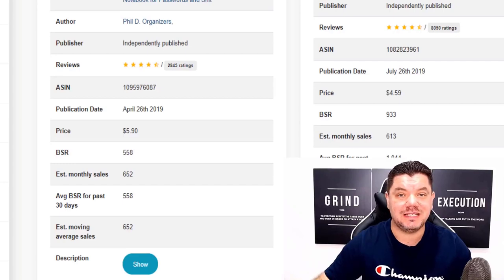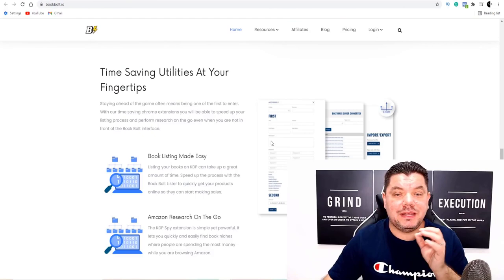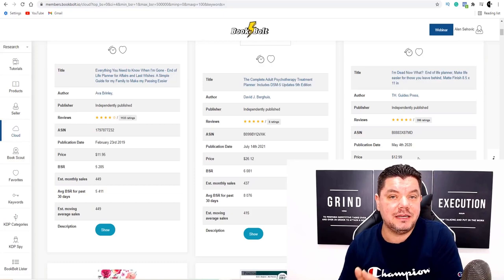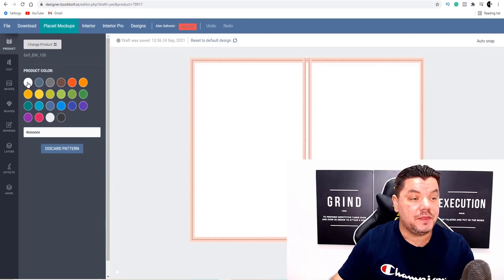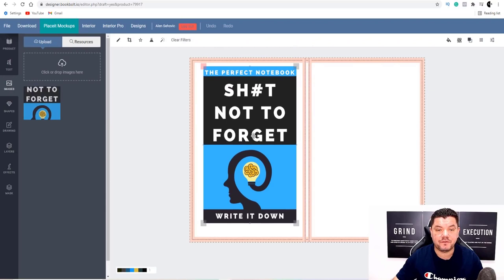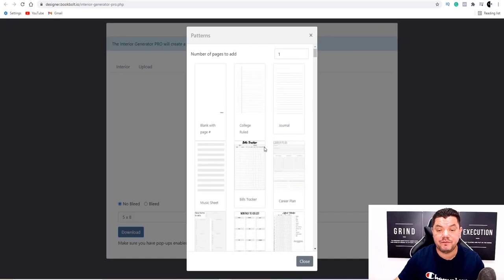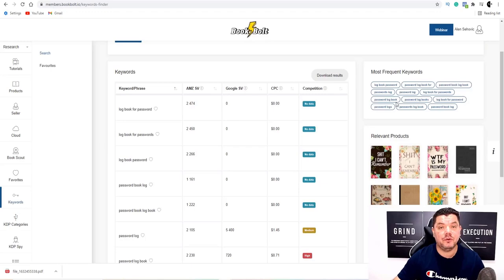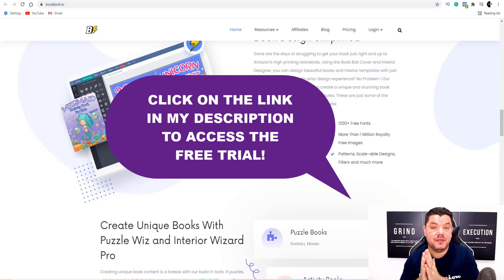Best Digital Products To Sell Online | Earn $800 A Day Uploading & Downloading Files (Done For You)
Imagine having digital products to sell online that you use to make money online completely passively using free traffic! Just one digital product can make you $1000's now imagine having 10 or 100 of them! In this step-by-step tutorial, I'm going to show you how to sell digital products online and create the best digital products to sell on complete autopilot!

Video Chapters
0:00 Intro
02:11 Software That Creates Digital Products
04:14 Step1  - How To Do Research
07:55 Step 2 - How To Create The Digital Products
11:21 Step 3 - How To Create Covers
15: 24 How To Insert The Interior of The File
19:09 Bonus Features To Be Aware of
23:04 Where To Publish Your Digital Products / Books